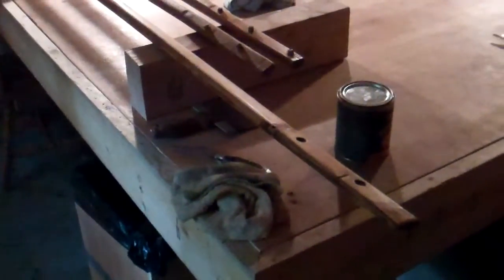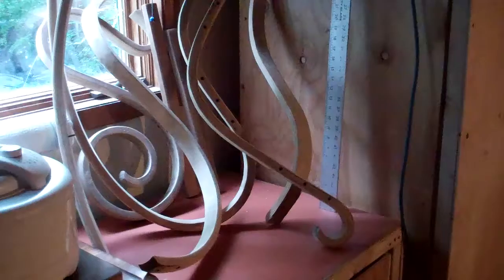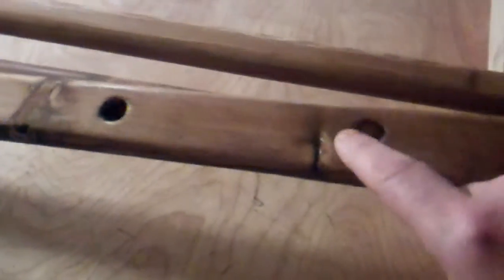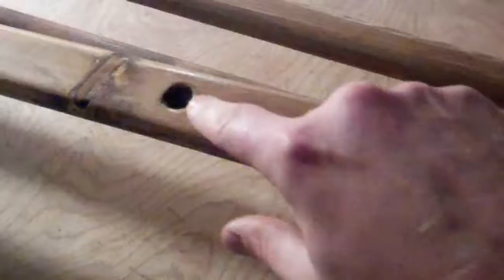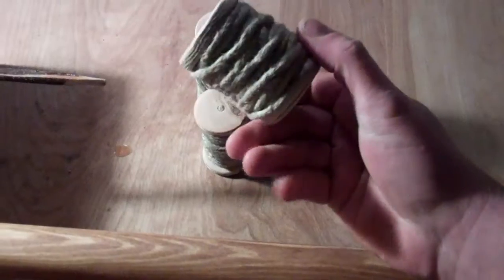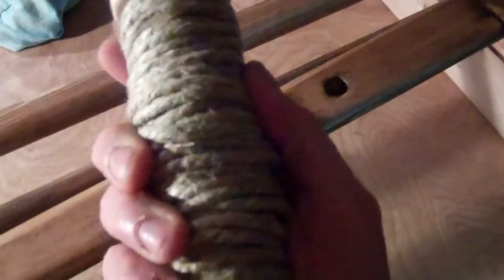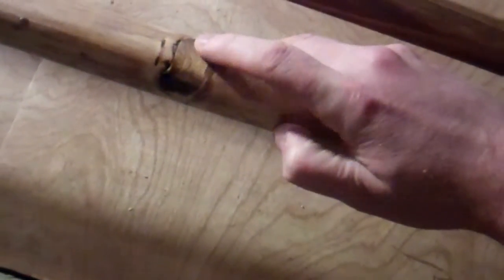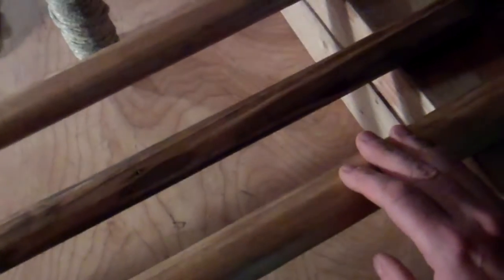Fishing Net Handle Done! 001